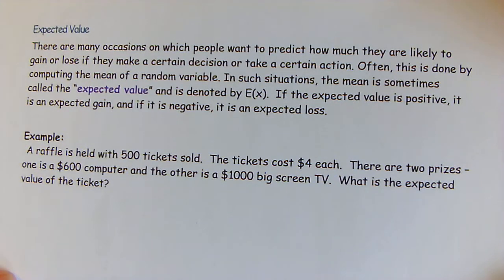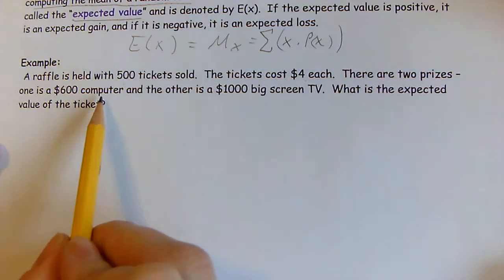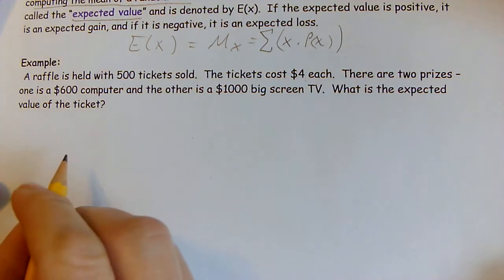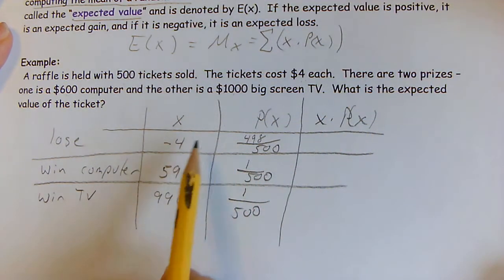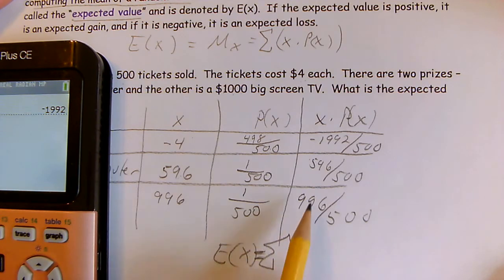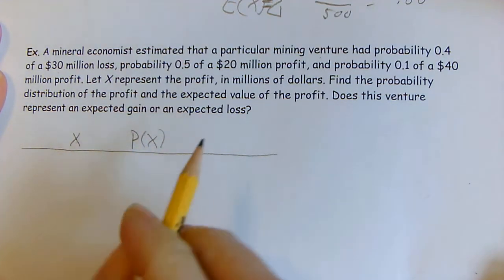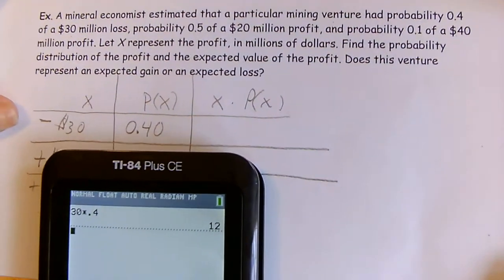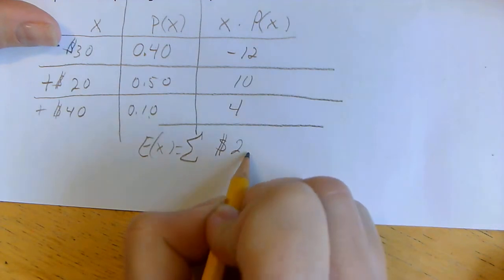6.1 Part 4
6.1 Random Variables, Expected value.